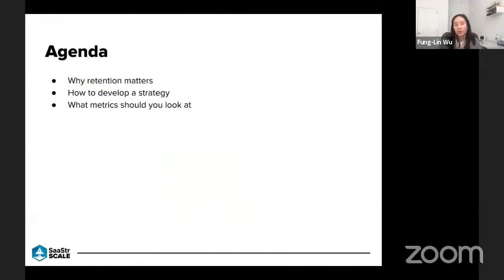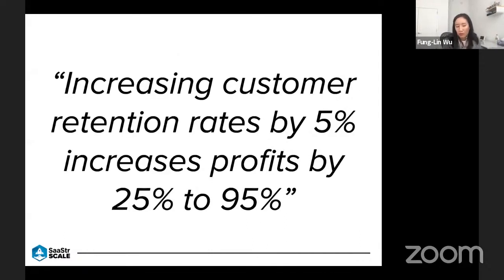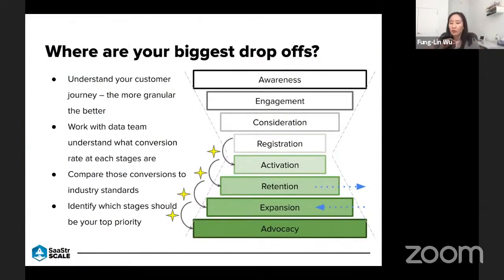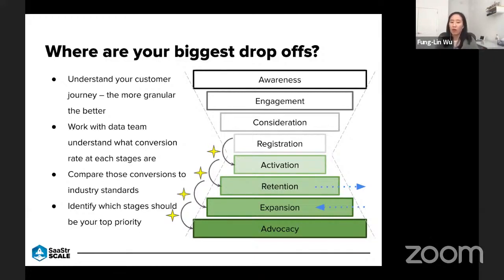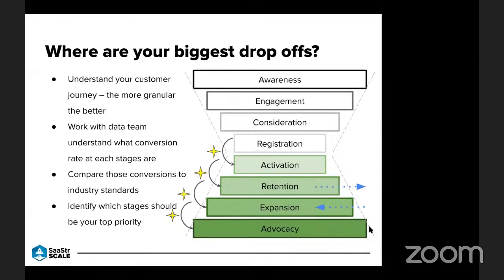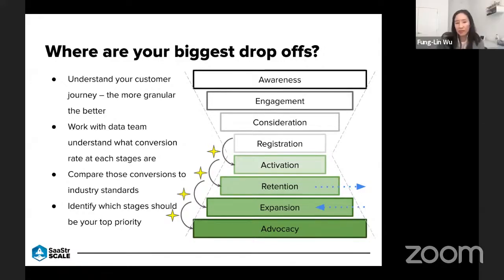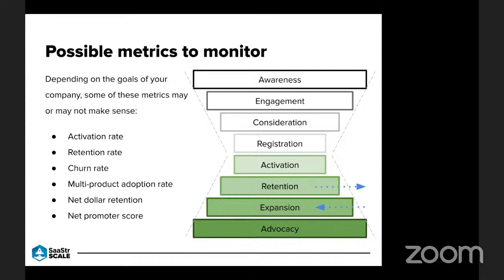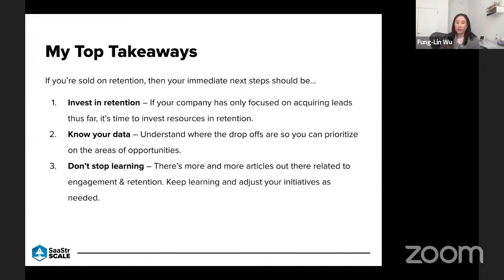Building Your Company's Retention Strategy & Measurement with MongoDB